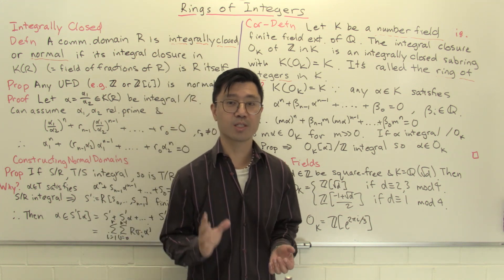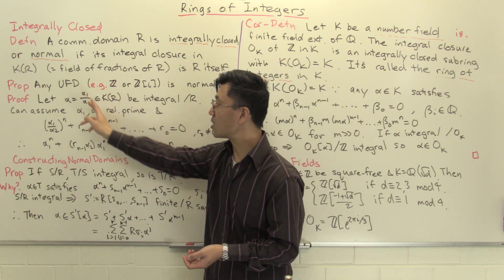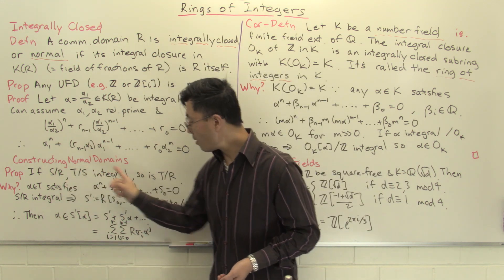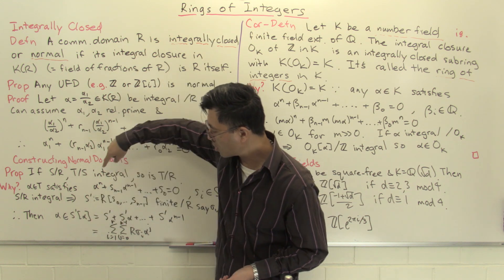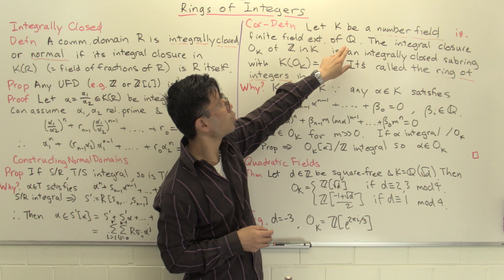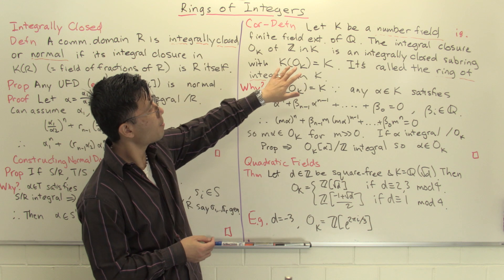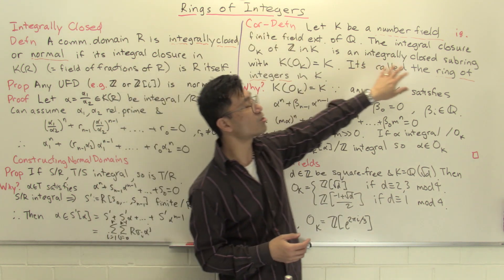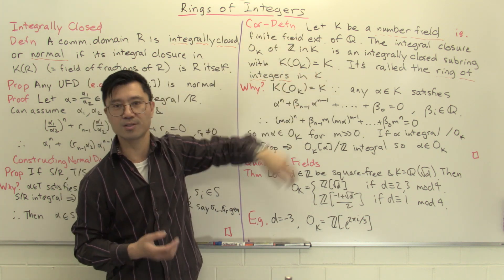Rings of integers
The Gaussian integers are an interesting ring because they form a unique factorisation domain (UFD). The arithmetic of factorising in this ring are intimately related to studying sums of squares of integers. This raises the question, what are other arithmetically interesting rings of integers are there. In this video we answer this question. We first introduce the notion of normality or being integrally closed. This is a pre-condition for being a UFD, and turns out to be the right condition to impose. Given any finite field extension K of the rationals, that is, a number field, we show that the integral closure of the integers in that number field is a normal domain with field of fractions the given number field. It is called the  ring of integers in K. It is the natural ring to attach to K, if you wish to study integral arithmetic such as factorisation theory. We finish off by looking at the example of quadratic field extensions of the rationals, in particular seeing that the ring of integers in the Gaussian rationals is indeed the ring of Gaussian integers.